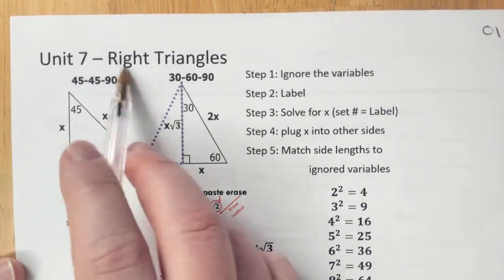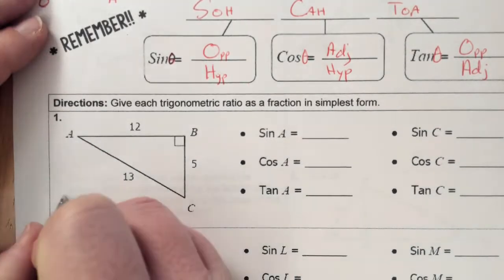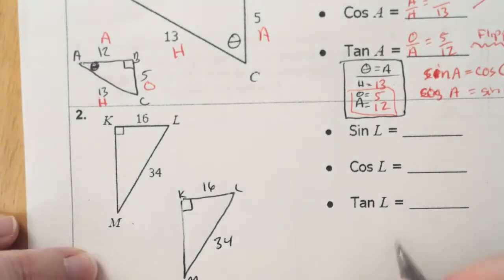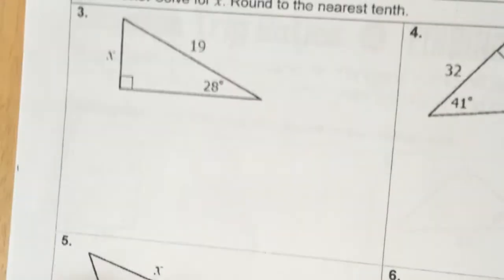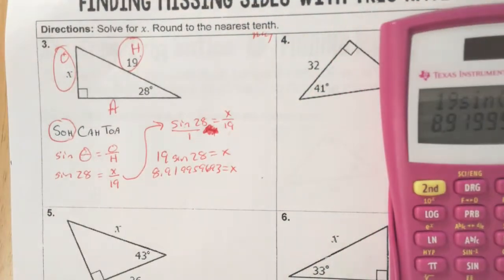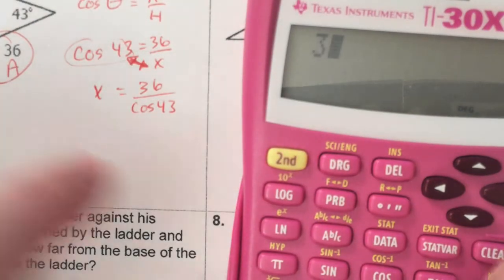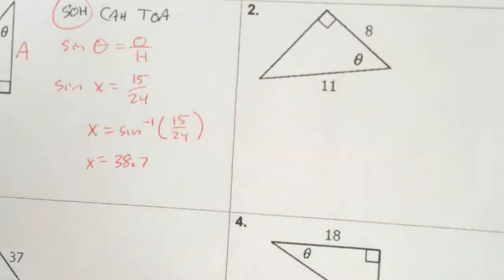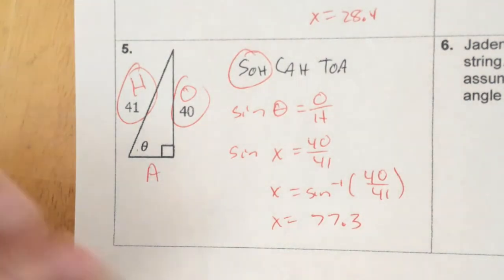Unit 7 Right Triangles - Trig Functions